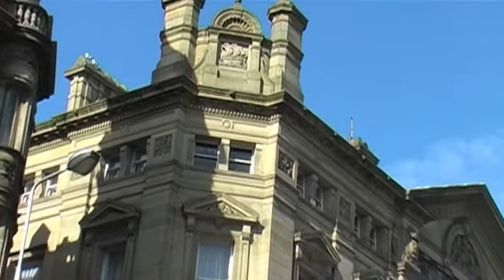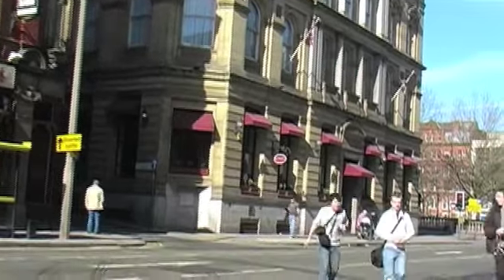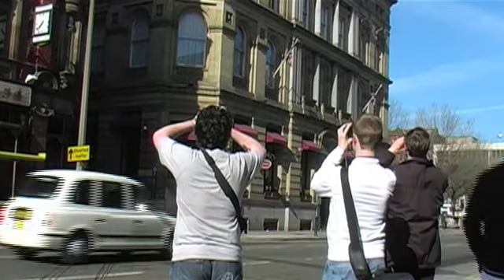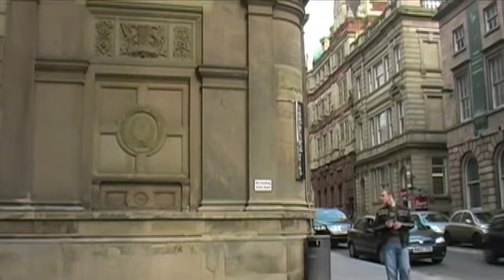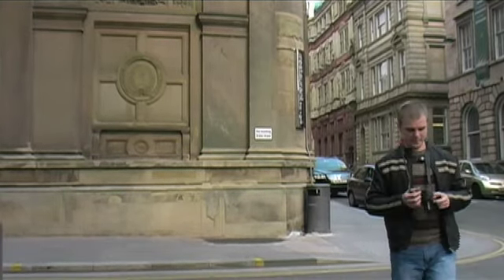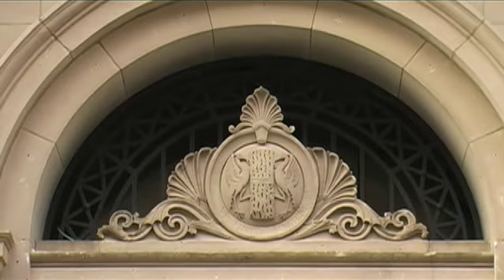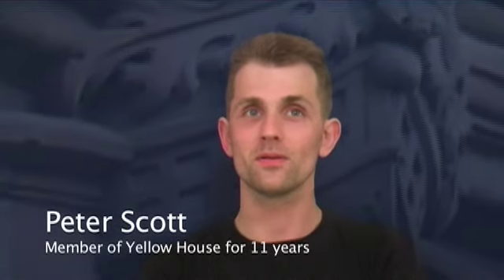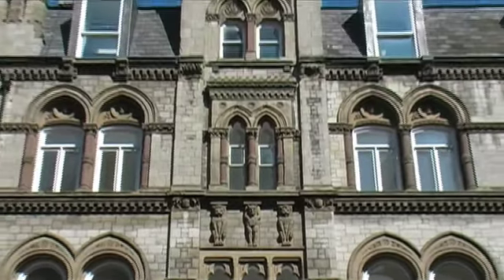Look-Up Liverpool 2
REDISCOVERING ARCHITECTURAL HERITAGE OF LIVERPOOL

The project has a very positive image, and is immediately linked to art, architecture, housing and will use digital photography, web site images and illustrative street photographs/markers to present the art and architecture that we do not normally see - it is above eye - level - we have to look - up. Moreover, it raises the profile of the City, Liverpool, above the litter strewn street images of popular culture to a higher level of art, culture, heritage and history linked to buildings and architecture.